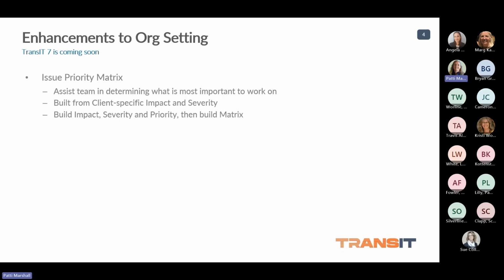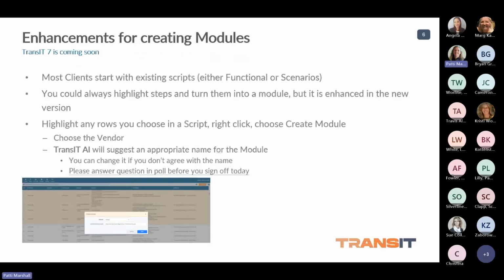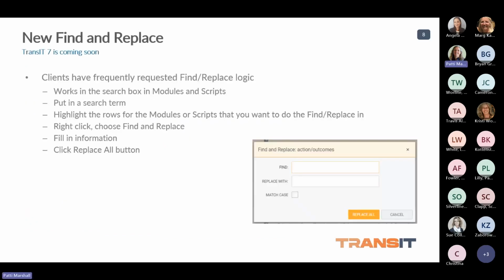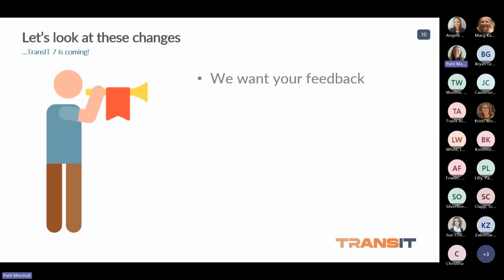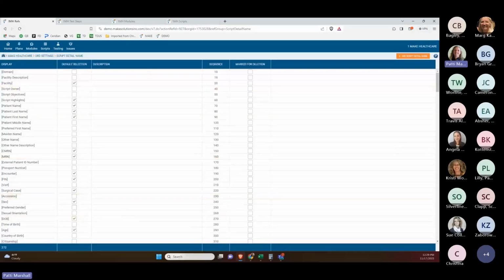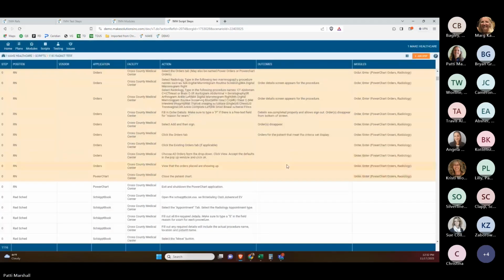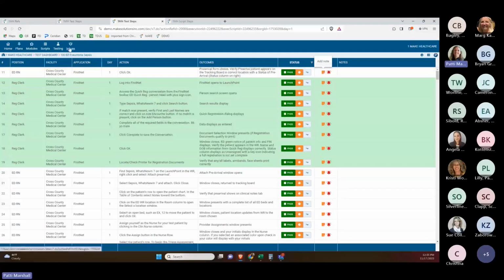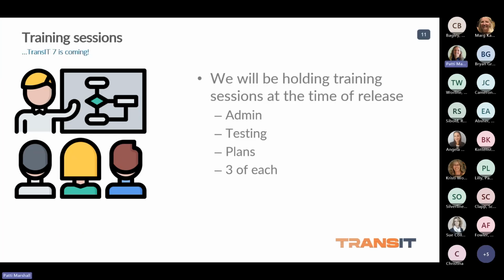TransIT Virtual User Group Lunch'n'Learn 20231117 121358 Meeting Recording 1